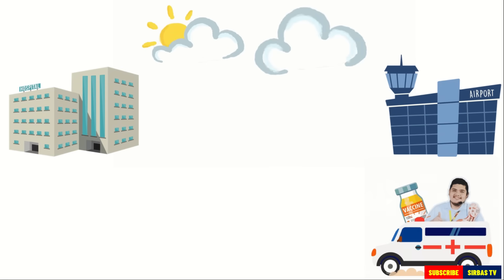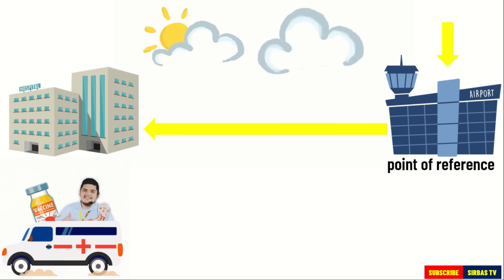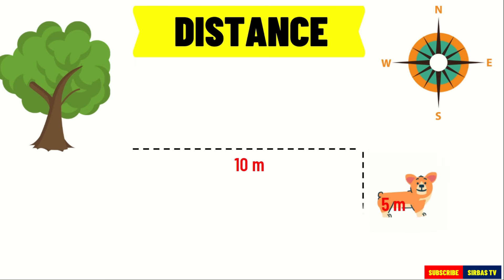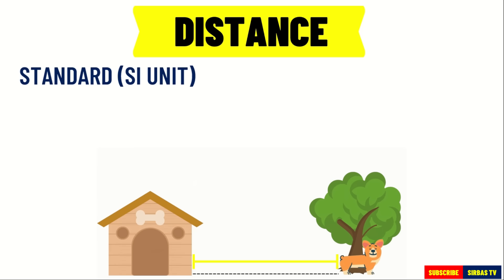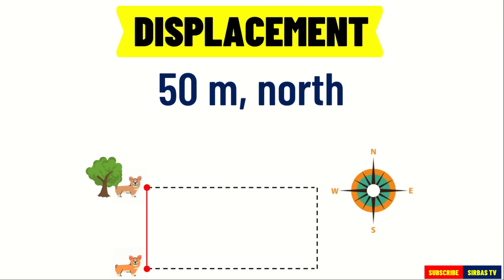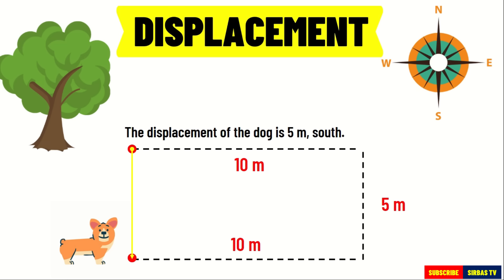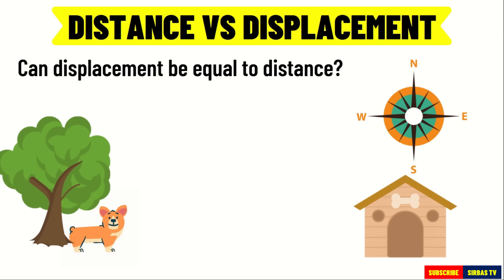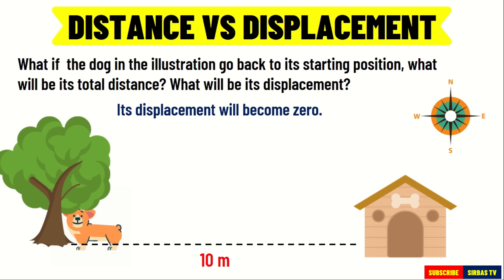DESCRIBING MOTION: DISTANCE AND DISPLACEMENT | SCIENCE 7 QUARTER 3 MODULE 1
Science 7 Third Quarter – Module 1 Describing Motion
Science 7 Third Quarter Videos

-Sir Bas